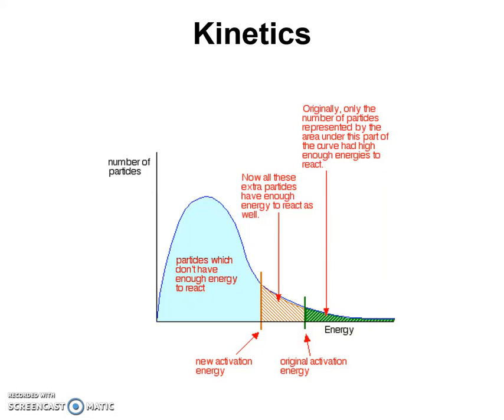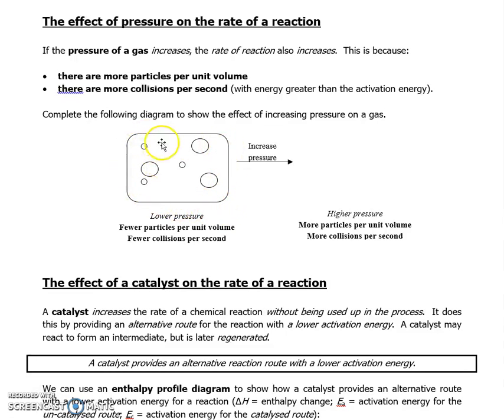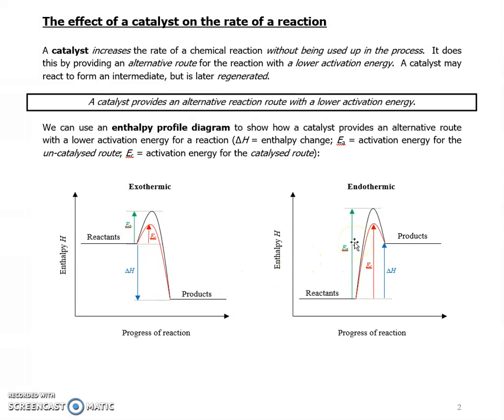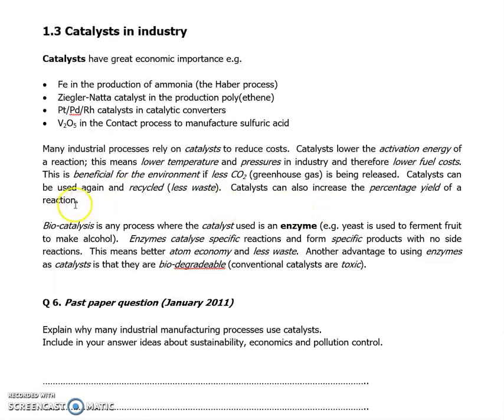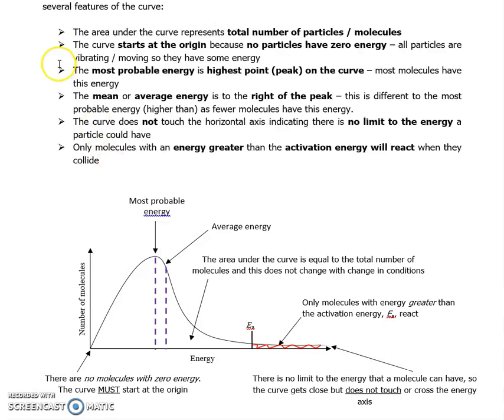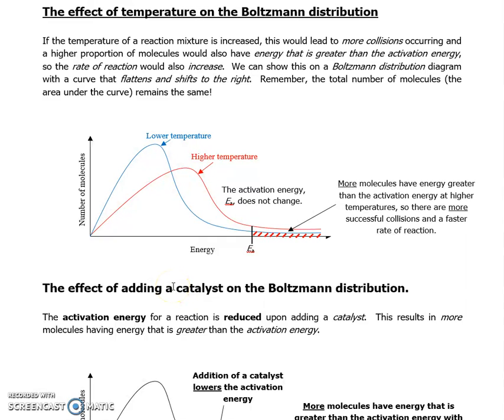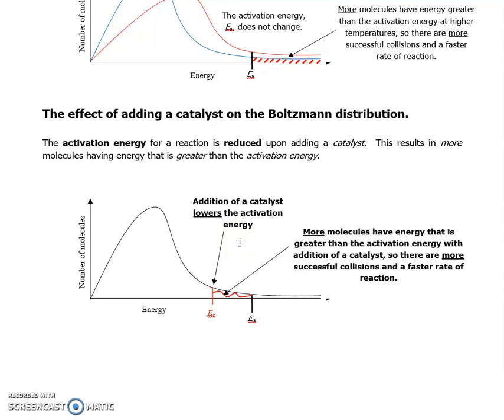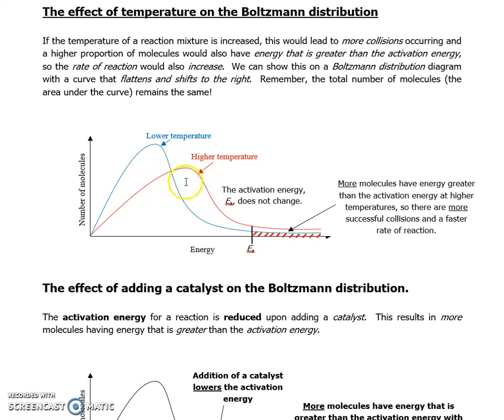3 1 5 Kinetics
Boltzmann distribution for AS Chemistry